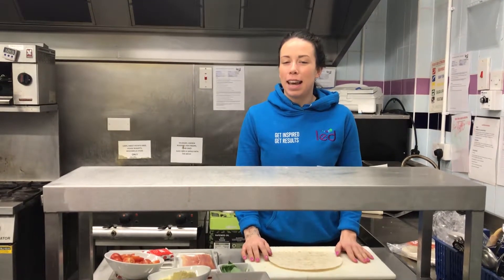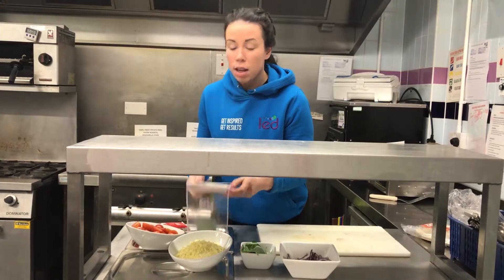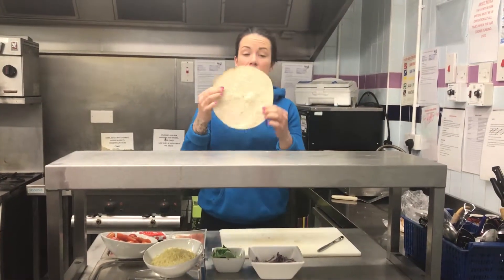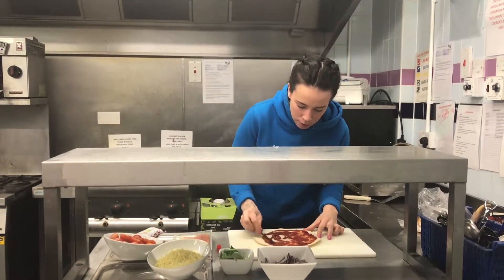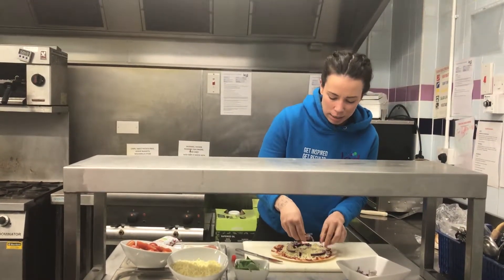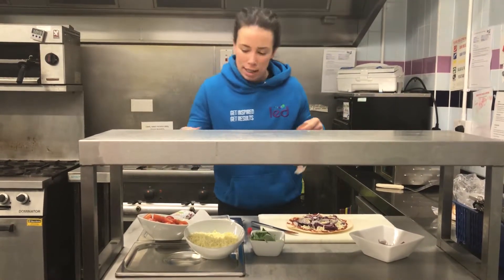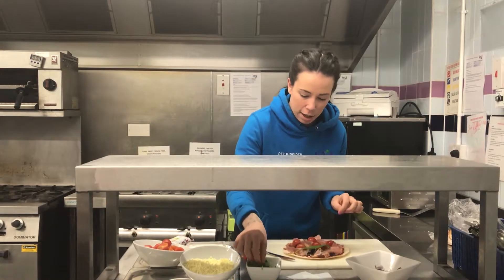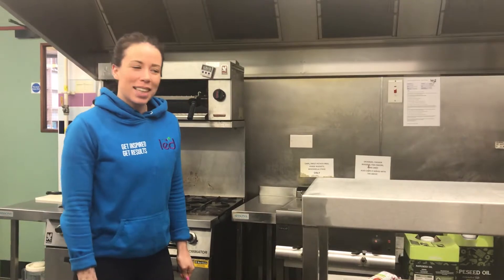LED Nutrition - Pizza's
March